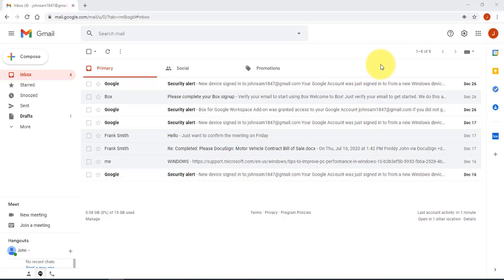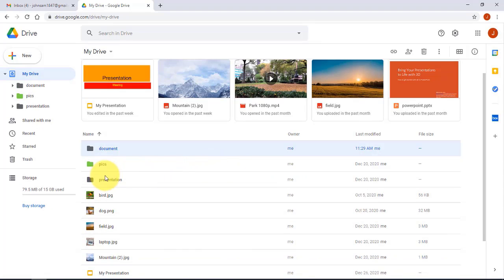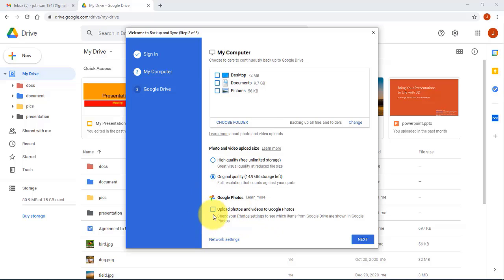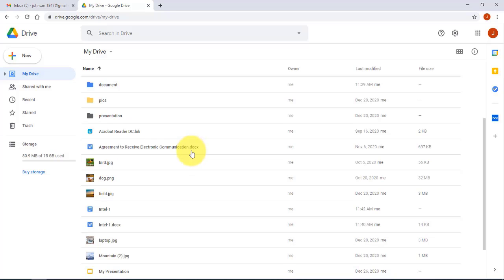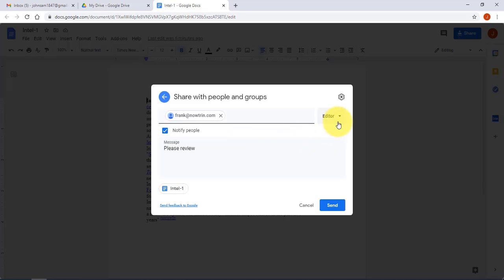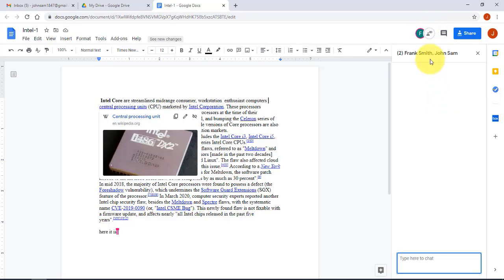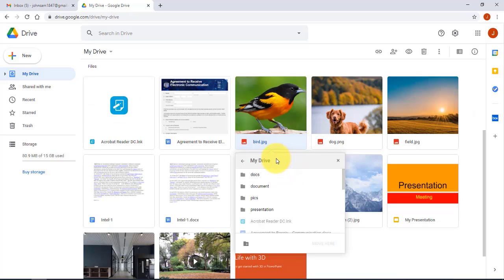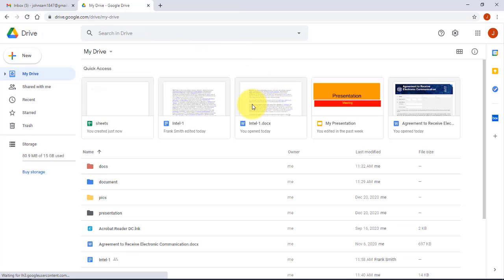How To Use Google Drive Full Tutorial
This is a full tutorial on how to use Google Drive. How to share docs, sheets, slides. I show you how to use all the features of Google drive. You can convert Microsoft Word, Excel, PowerPoint to Google Drive apps.
I show you how to share a google doc with someone and edit the document at the same time.

Tutorial in creating a Google Form.